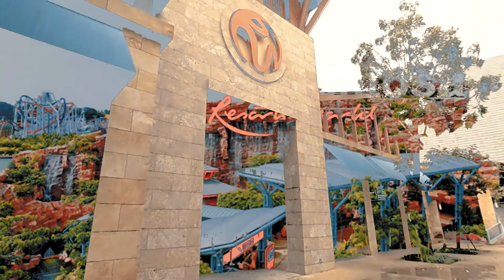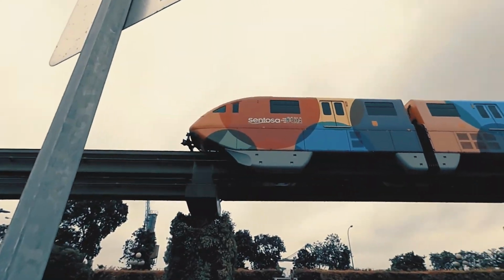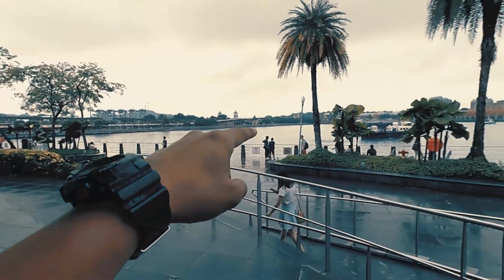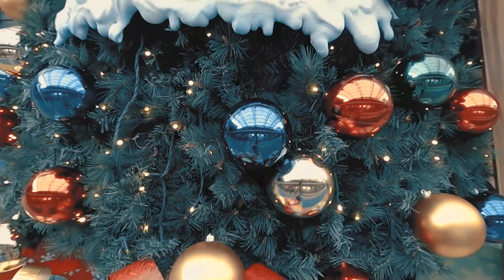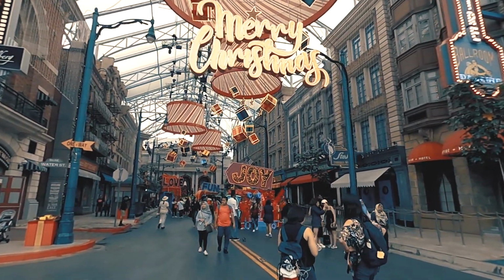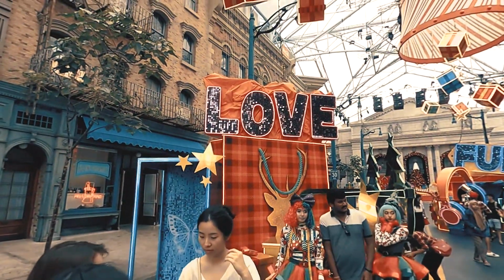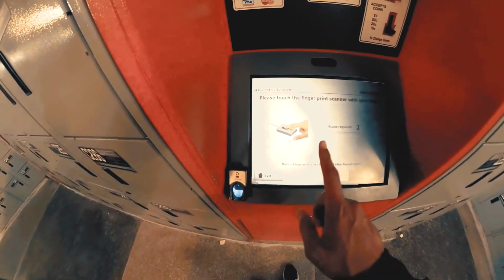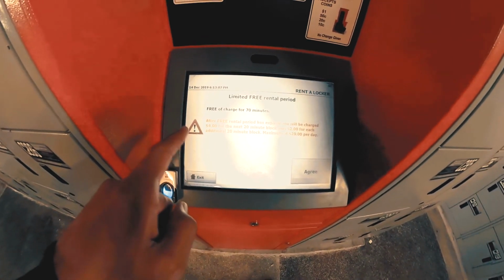Universal Studios Singapore 2019 | GoPro Max Footage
Universal Studios Singapore 2019 | GoPro Max Footage is a travel vlog in Singapore featuring Universal Studios as main attractions this Christmas with the use of captivating footage from GoPro Max. Where, in this video will show you what to expect if you plan to visit Universal Studios here in Singapore.

To give you a little background, Universal Studios Singapore is the first Universal Studios theme park in Southeast Asia located at Resorts World Sentosa on Sentosa Island, Singapore. It features 24 rides, shows and attractions in Seven themed zones. It off-peak is from Monday to Thurday and peak during Fridays, Saturdays, Sundays,public holidays, June and December. Christmas will become merriest if you celebrate it here in Universal Studios Singapore.  It can be a best Christmas gifts to your family or friends.

The first part of Universal Studios Singapore 2019 | GoPro Max Footage video will show you what to expect when you already get in especially if you are planning to visit during Christmas. There are few tips you might need to know to capture best photos of you while inside the Universal Studios. I personally choose the best Christmas music on this video so you can enjoy and feel the Christmas vibe while watching the entire video.

As the highlights on this Universal Studios Singapore 2019 | GoPro Max Footage vlog while on Universal Studios I make sure that you will be amazed with the cinematic views of GoPro Max and splendid GoPro Max footage. GoPro Max is my favorite buddy every time I do my travel vlogs anywhere else.  Though, this is not to promote nor suggesting you to buy GoPro Max. But, again this is just to share how grateful I am simply because it made my vlogging much more fun and easier.

You'll surely not regret watching this mind-blowing 12-minute and 48 seconds vlog on Universal Studios Singapore 2019 | GoPro Max Footage.

HERE ARE MY BEST VIDEOS I HIGHLY RECOMMEND FOR YOU

Singapore Zoo | World ́s 4th best Zoo! | Travel Vlog 2019